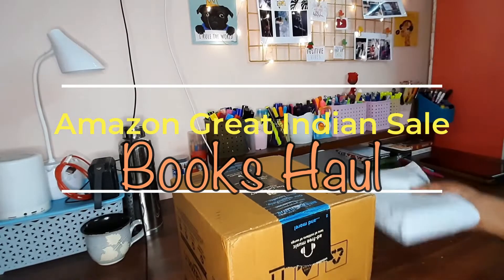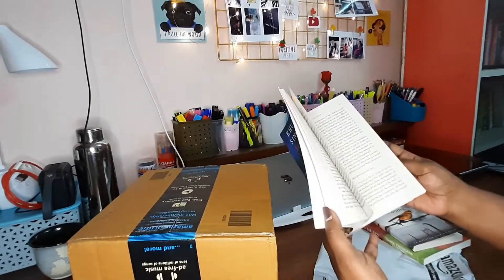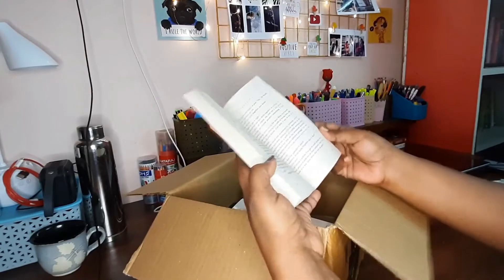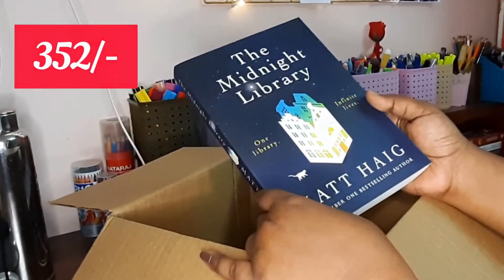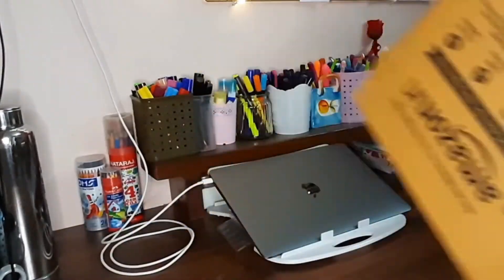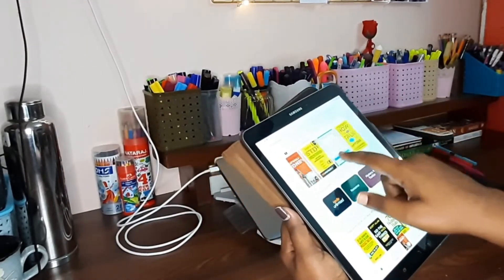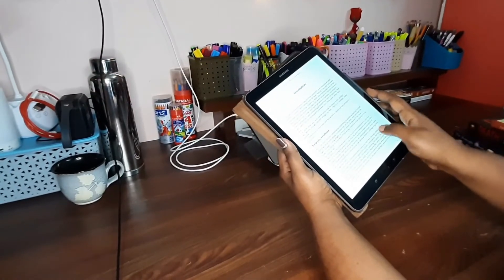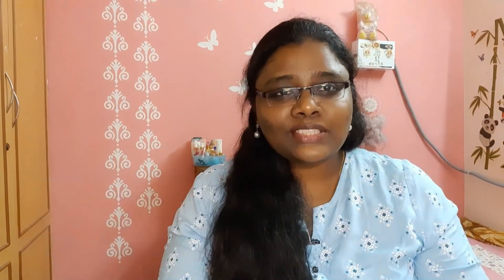Amazon Great Indian Sale 2021 | Amazon Books Unboxing | Crazy Books Haul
I got books at steal deal in Amazon Great Indian Sale and in this video I am going to unbox and show you the books I got, both physical and e copies.

Title: Amazon Great Indian Sale 2021 | Amazon Books Unboxing | Crazy Books Haul  Unboxing 2021 | Amazon Great Indian Festival 2021 | Buy Books Cheap | Books at Cheap Price

Today's video is - Amazon Great Indian Sale 2021 | Amazon Books Unboxing | Crazy Books Haul  Unboxing 2021 | Amazon Great Indian Festival 2021 | Buy Books Cheap | Books at Cheap Price

If you liked today's video 'Amazon Great Indian Sale 2021 | Amazon Books Unboxing | Crazy Books Haul  Unboxing 2021 | Amazon Great Indian Festival 2021 | Buy Books Cheap | Books at Cheap Price ' then hit that like button.

Video Title - 'Amazon Great Indian Sale 2021 | Amazon Books Unboxing | Crazy Books Haul  Unboxing 2021 | Amazon Great Indian Festival 2021 | Buy Books Cheap | Books at Cheap Price '

If you liked today's video - 'Amazon Great Indian Sale 2021 | Amazon Books Unboxing | Crazy Books Haul  Unboxing 2021 | Amazon Great Indian Festival 2021 | Buy Books Cheap | Books at Cheap Price' please like and subscribe.

Thank you all so much for your constant love and support. It means the absolute world to me.

Equipment Used

Samsung Phone

JBL Commercial CSLM20B Omnidirectional Lavalier Microphone

XOXO

Abi